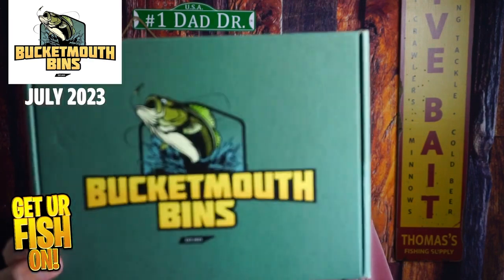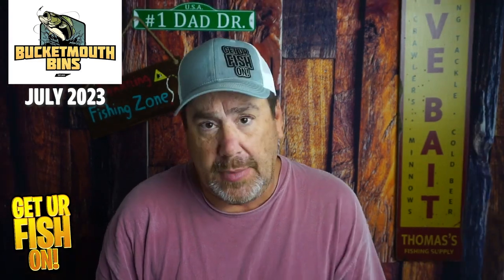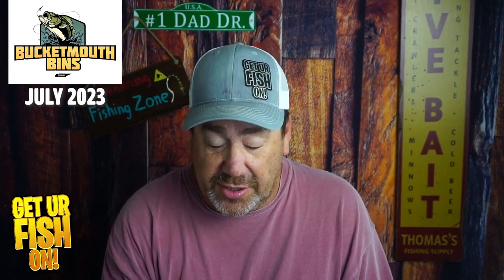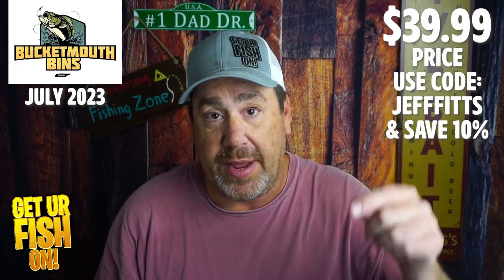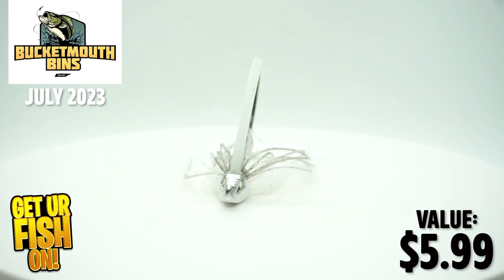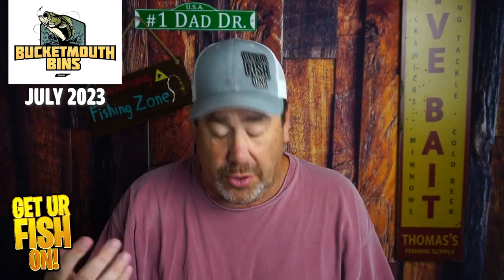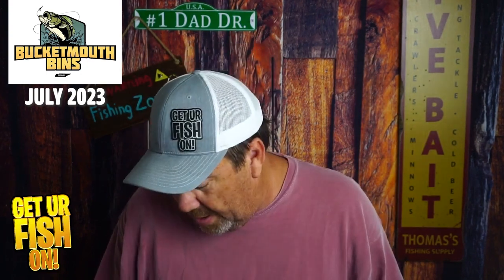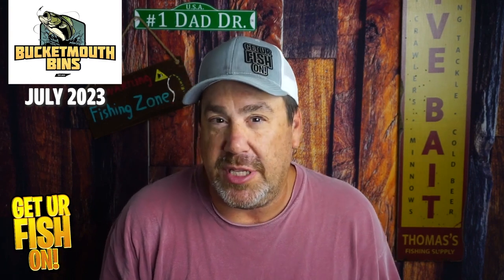BEST Bass Fishing Subscription Tackle Box? Bucket Mouth Bins - July 2023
Is the new Bucket Mouth Bins the BEST new bass fishing subscription tackle box on the market? Let's unbox the July 2023 subscription box and find out for ourselves. Bucket Mouth Bins is a new bass fishing monthly subscription tackle box, and this is their second month of putting a box together.  This is a big improvement over the June tackle box and they are only going to get better. Bucket Mouth Bins puts their subscription tackle box together to make sure that the bass fishing tackle inside the box matches the tackle needed to catch fish for that month.  Check it out and tell me whatcha think.